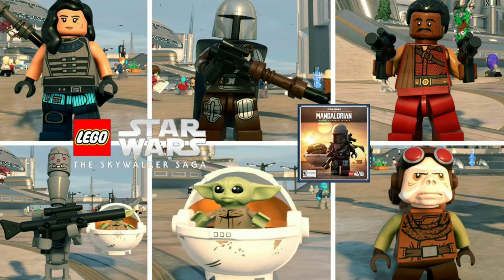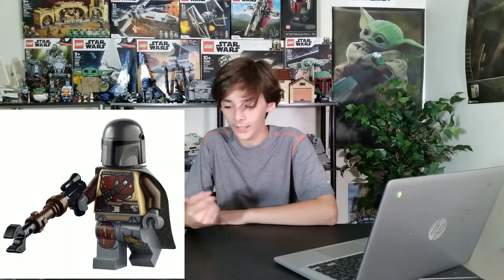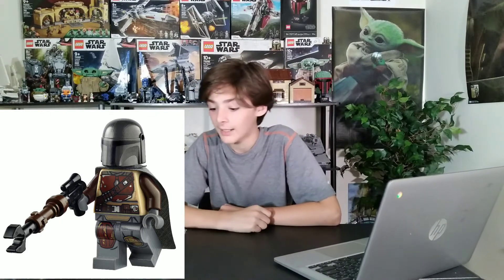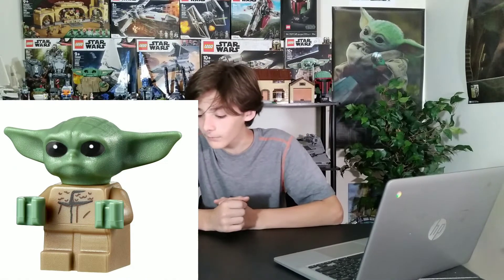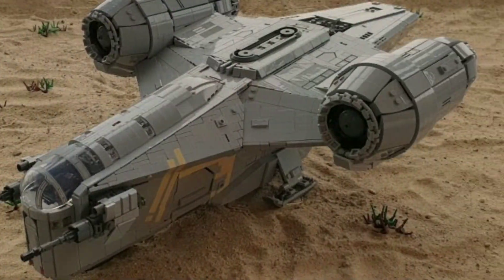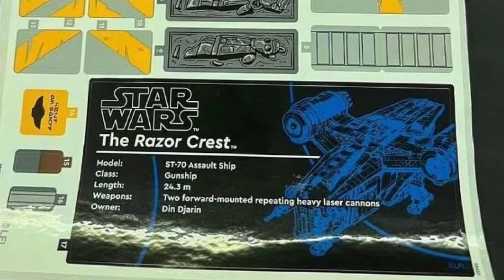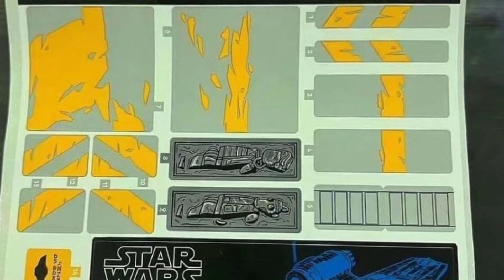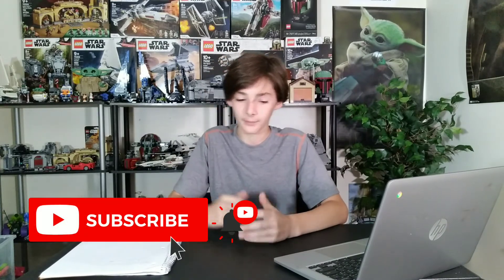New LEGO Star Wars UCS Razor Crest Details!!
• Like to give grogu a cookie 🍪

On the road to grow my channel everyday with the support from all of you around! Help me reach my goal and my passion! Much love to my fanbase. 🙏🙏

• To shop for LEGO Star Wars or any set in general ⬇️⬇️⬇️

LEGO.com
Amazon.com